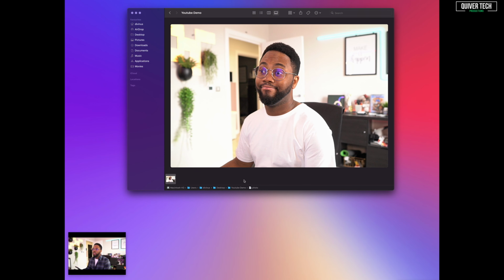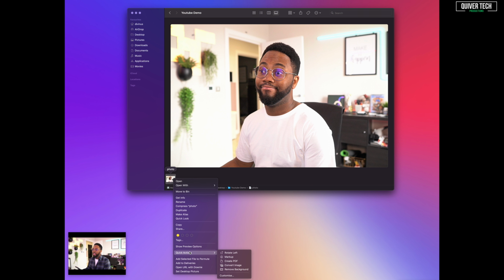Remove Photo Background Mac Free!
Remove Photo Background Mac Free! In this video, I will show you how to remove the background from a photo on the mac completely free!

No software needed at all!